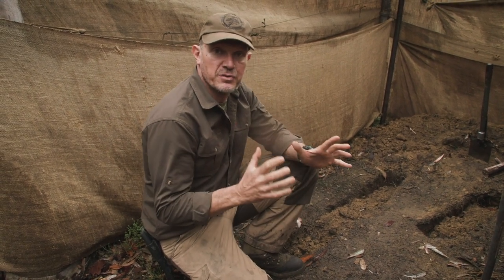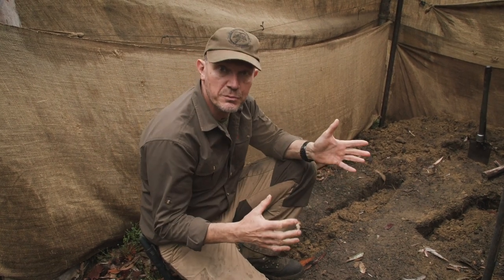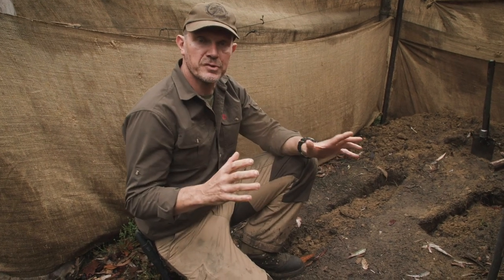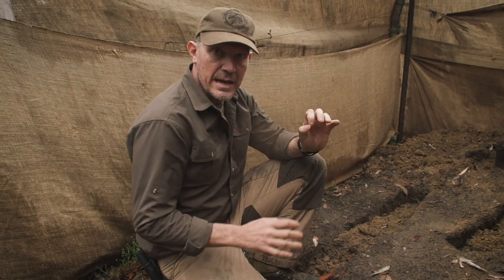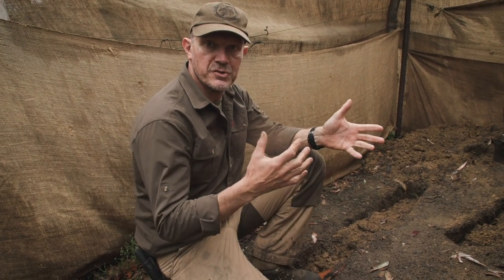How to use a camp latrine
In this episode we look at how to use a camp latrine. Many people do not know how to go to the toilet in the bush responsibly and in an environmentally respectful way.
We look at camp latrine procedure including hygiene, burning toilet paper safely, burying your waste, leaving no trace and washing up.

This video is presented by Gordon Dedman, founder of Bushcraft Survival Australia (BSA), is an outdoor bushcraft survival school dedicated to teaching genuine and authentic modern and traditional outdoor living skills through carefully designed educational courses.

Gordon Dedman is currently the survival / bushcraft consultant for the “Alone Australia” TV series.

Fire striker (Strikefire or Light my Fire or Morakniv) on a lanyard